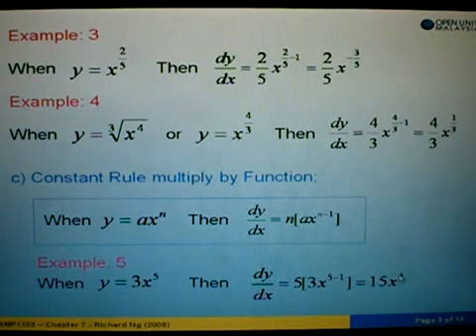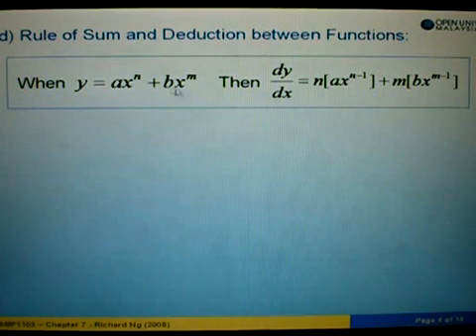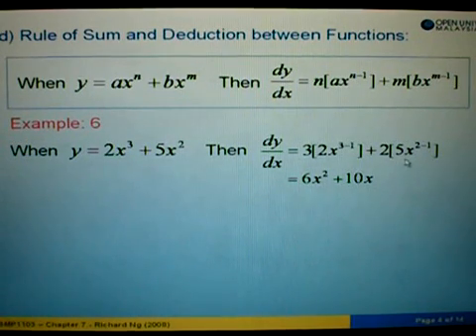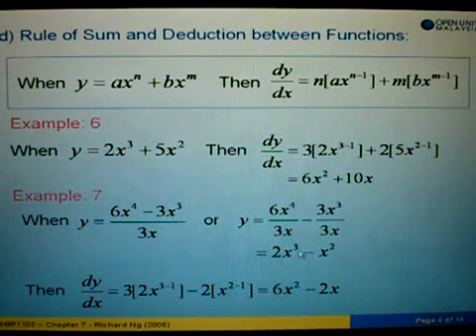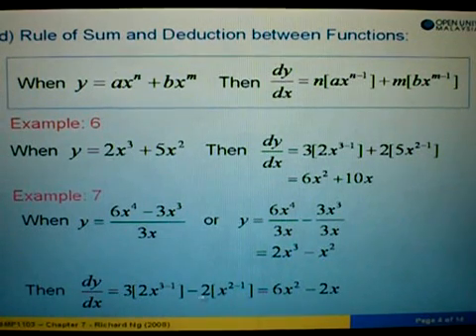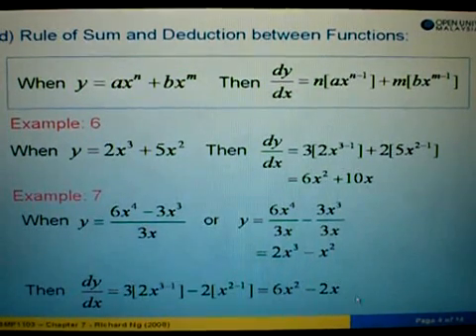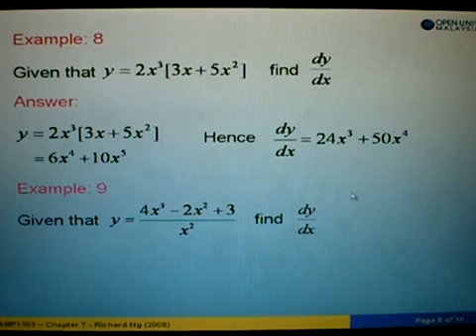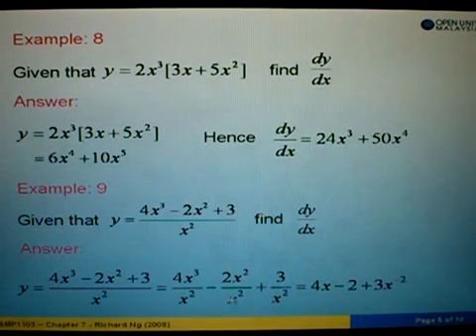BBMP1103 Chapter 7 Part 2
BBMP1103 Chapter 7 Part 2 - Differentiation - prepared by Richard Ng on Oct 20 2009